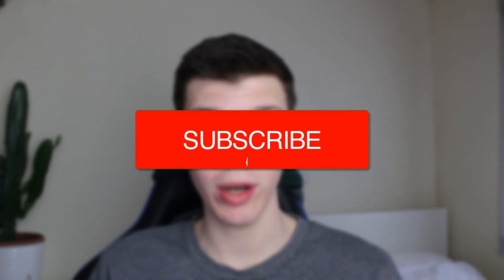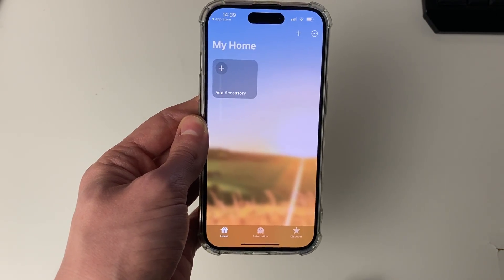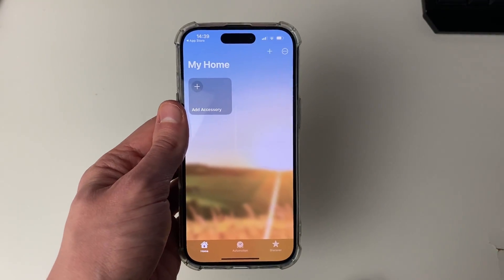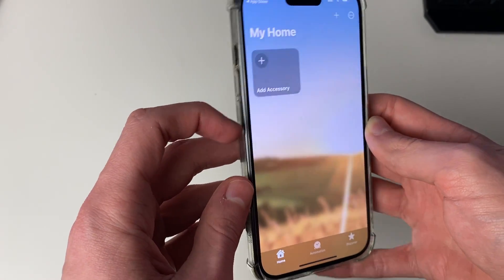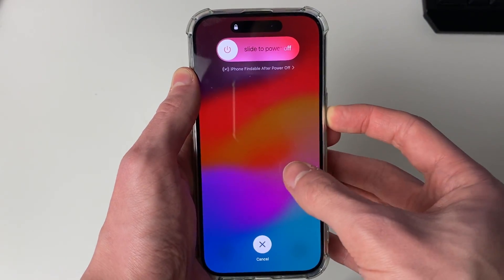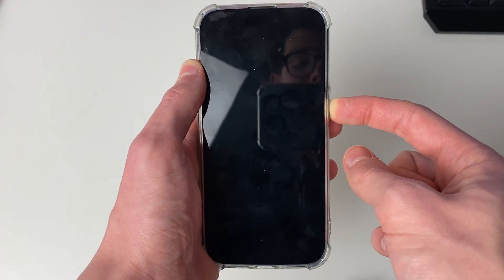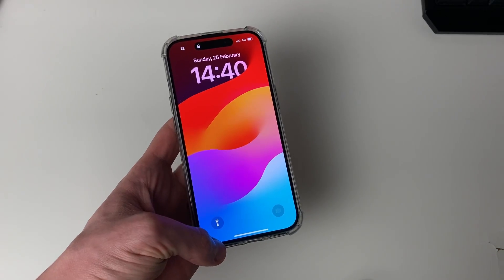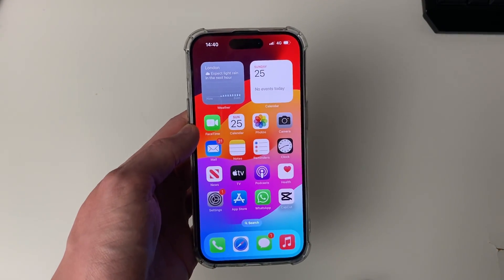How To Fix iPhone Stuck On Home Would Like To Send You Critical Alerts - Full Guide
Learn how to fix iphone stuck on home would like to send you critical alerts in this video.

GuideRealm